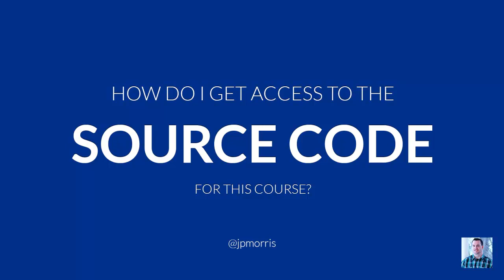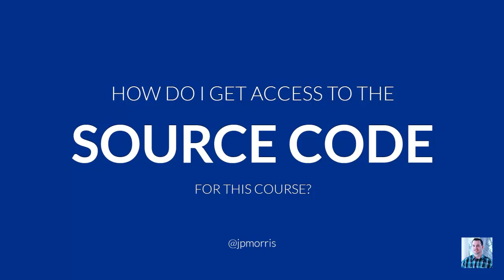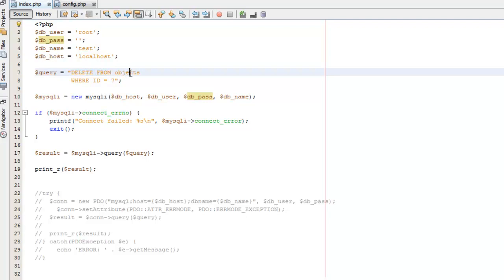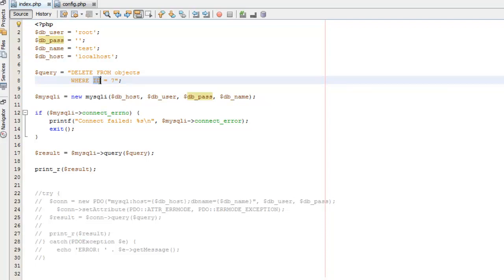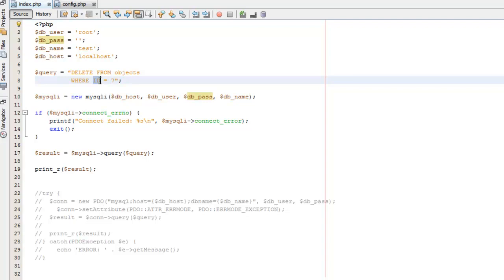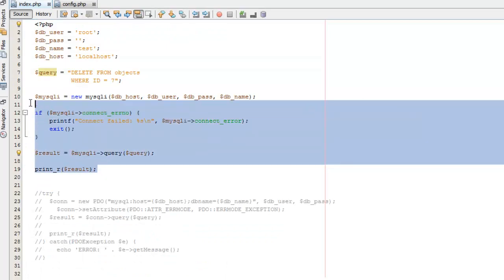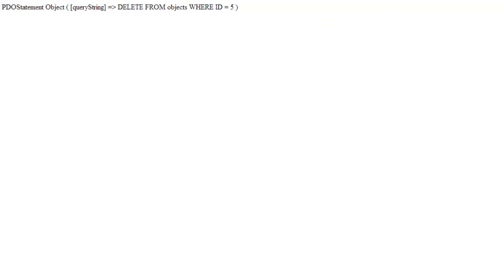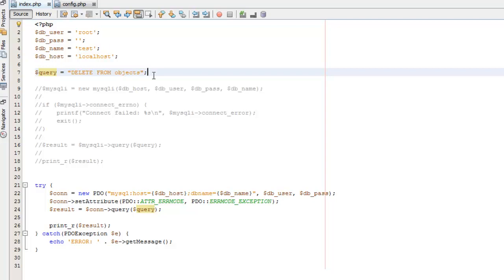How to Delete Data From Your Database Using MySQLi and PDO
In this lesson, you’ll learn how to delete data from your database. Plus you’ll learn what you must do in order to keep from deleting all the data in your tables. We’ll also cover how to delete data using both MySQLi and PDO.